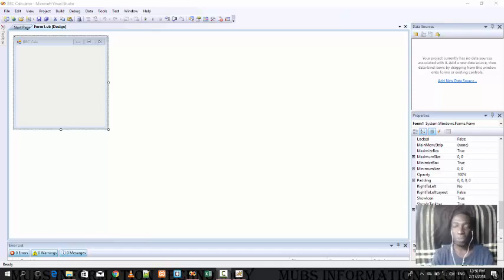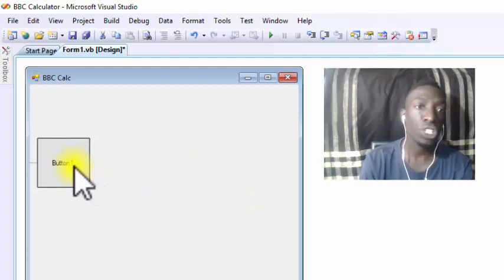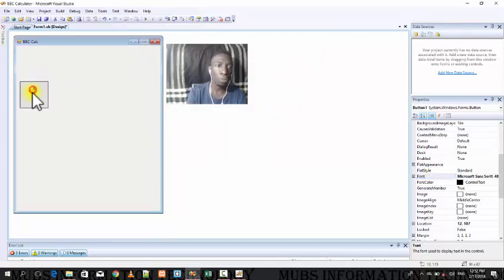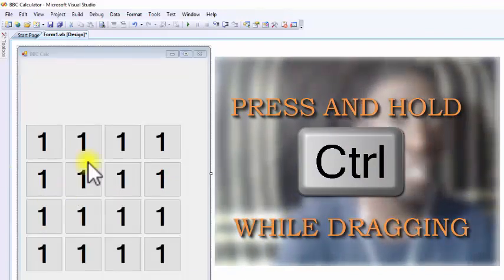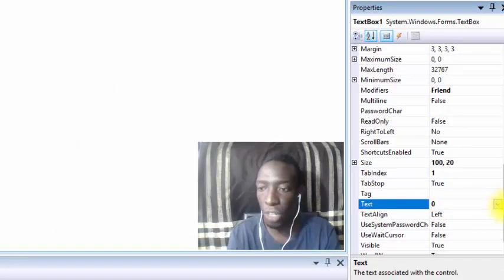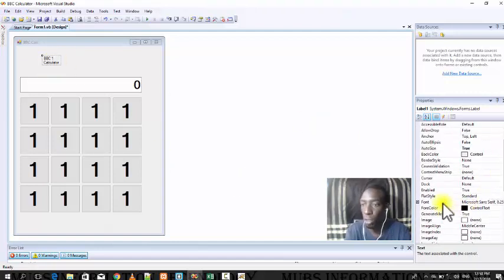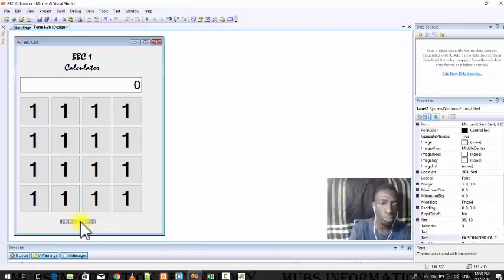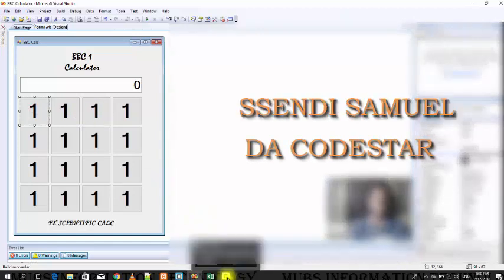#02 Ssendi Samuel - DESIGN YOUR FIRST PROGRAM (User Interface - Calculator) VB. NET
This is the second tutorial and it will basically take you through how to design windows forms with form properties.